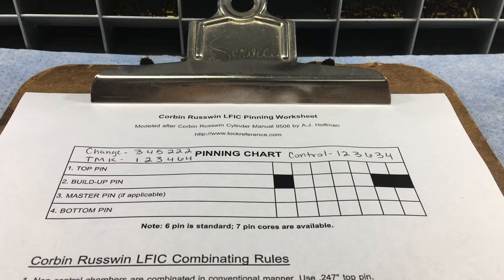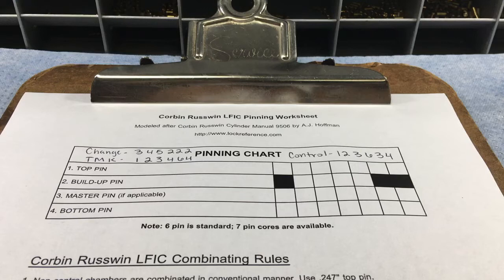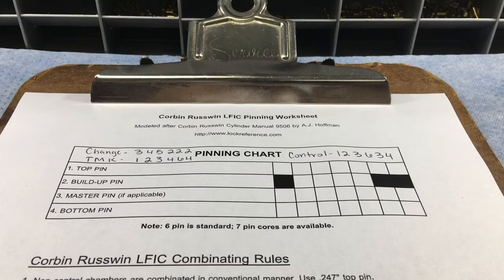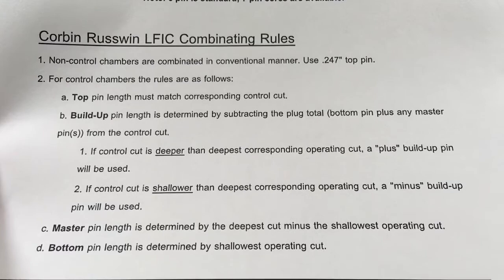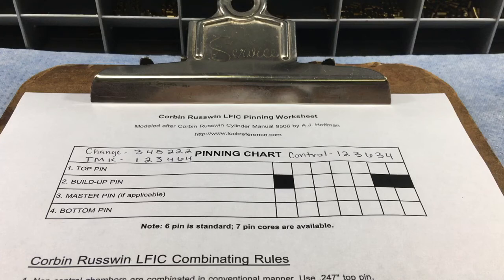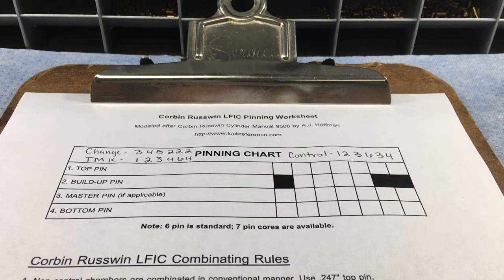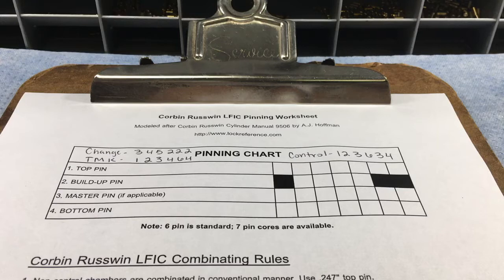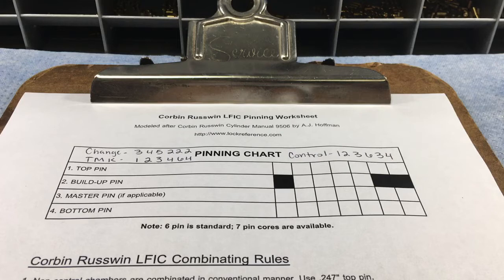Create a Corbin Russwin LFIC Pinning Chart in SECONDS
Two methods to create a Corbin Russwin LFIC pinning chart.